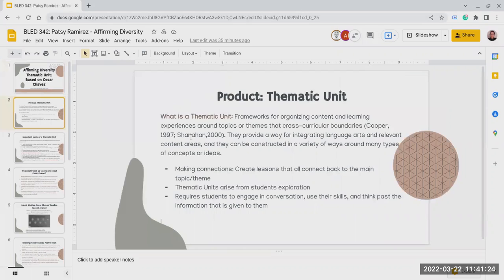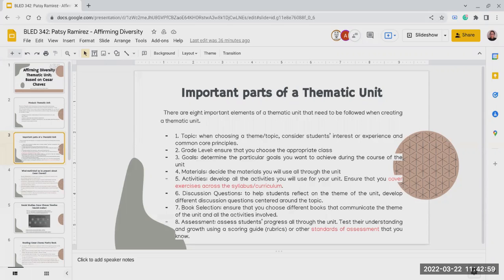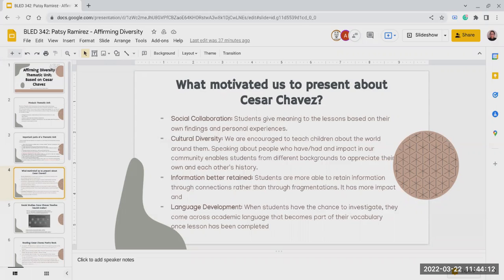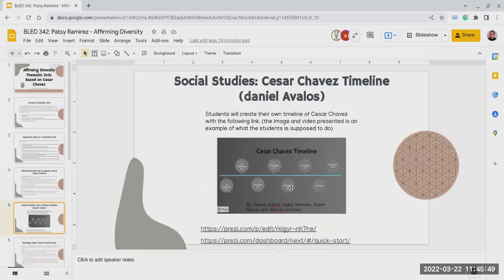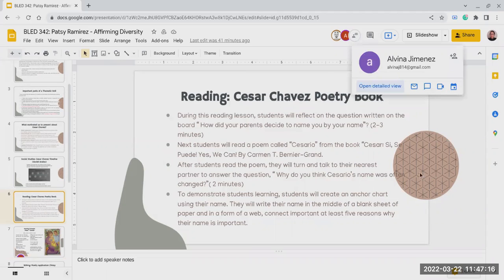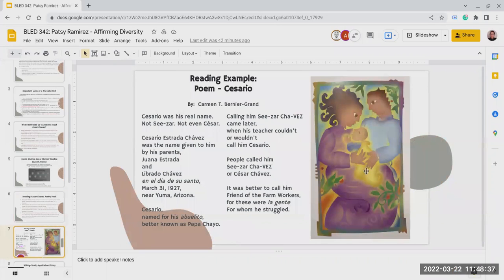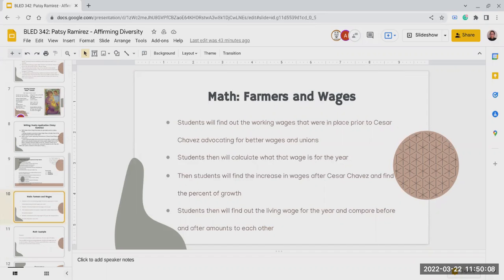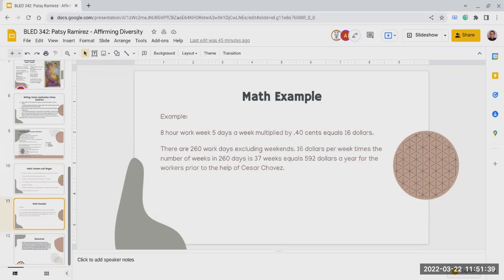Affirming Diversity: Thematic Unit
Group Patsy Ramirez, Alvina Jimenez, Daniel Avalos, Adam Pierce

Helping students make connections throughout the lesson is important to be able to retain the information being presented to them. Through a thematic unit, students are constantly engaged in conversations while different subjects are implemented. In this video we dive deep into a lesson based on Cesar Chavez and we break it into a variety of lessons.